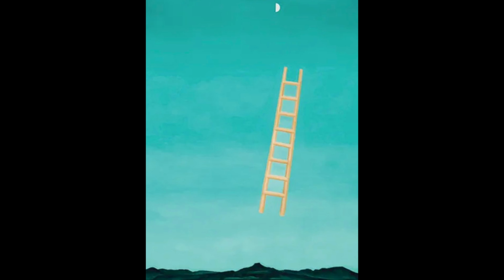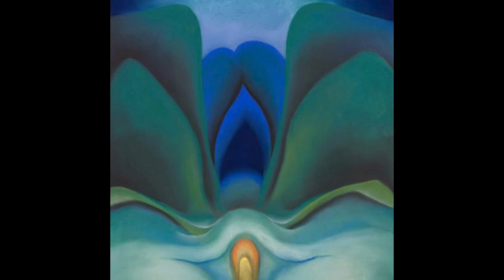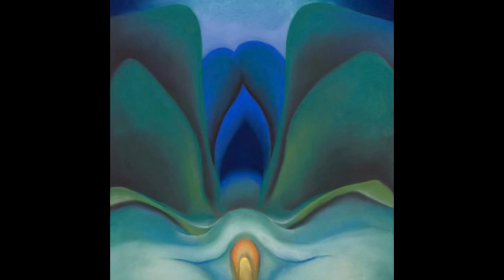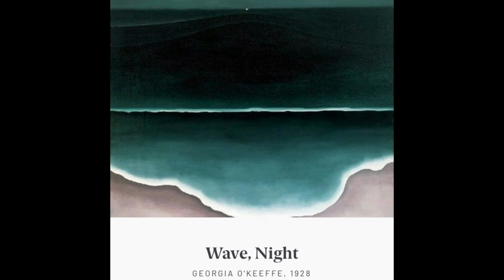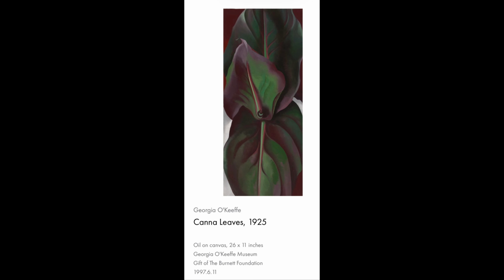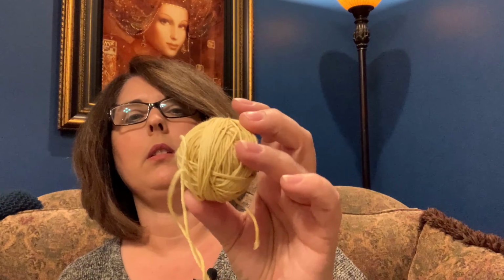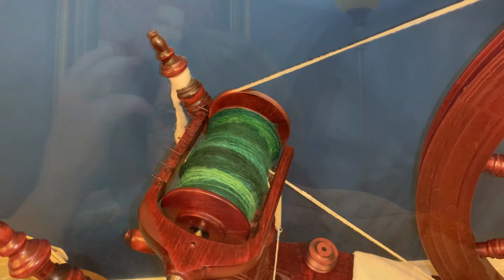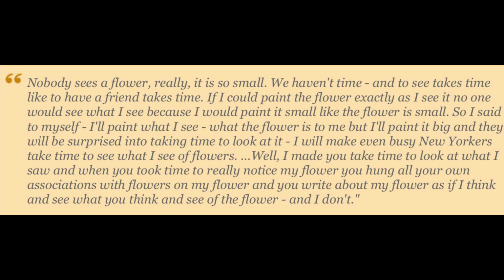2021 Advent Week 4 - The Finale!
Week 4 of The Felicity Yarn Studio 2021 Yarn Advent Calendar

2021 Yarn Advent by Felicity Yarn Studio

All original art by Georgia O’Keefe.